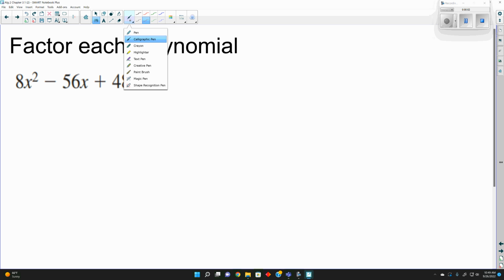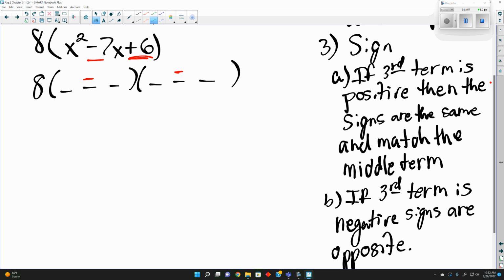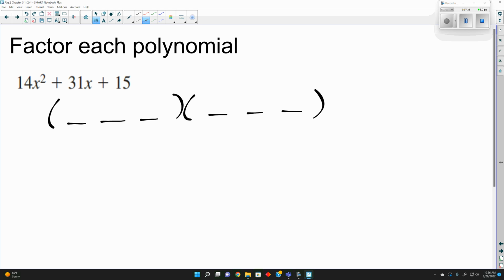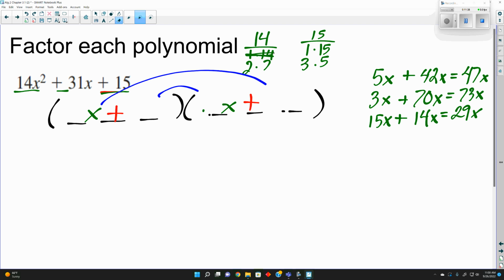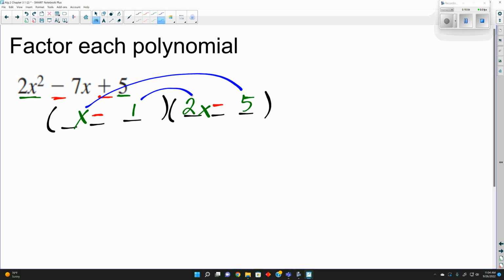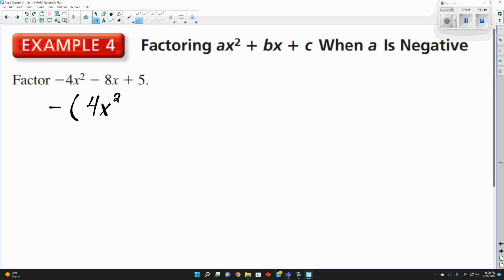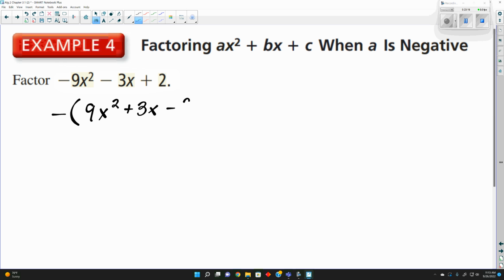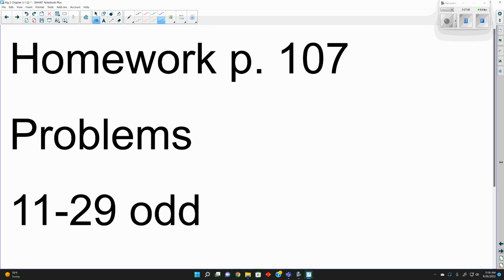Algebra 2 Chapter 3.1 (2)